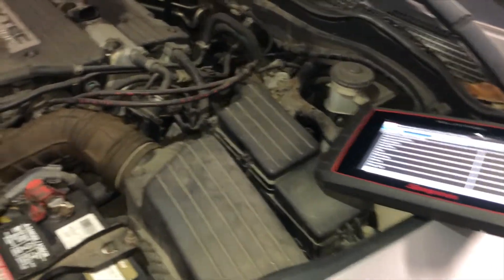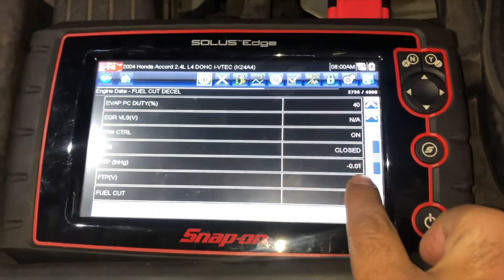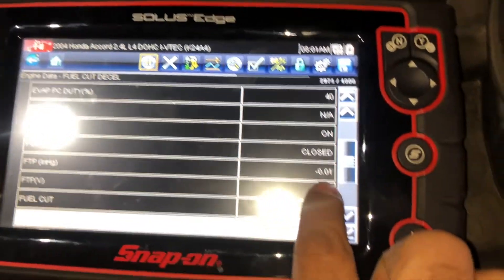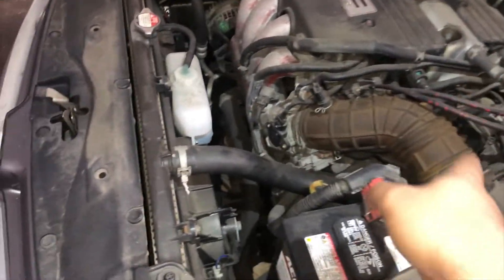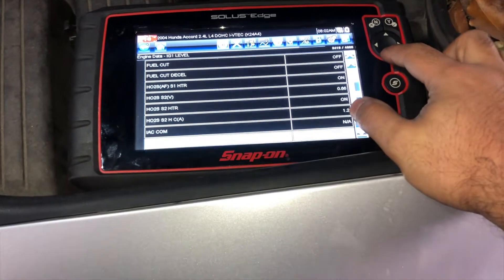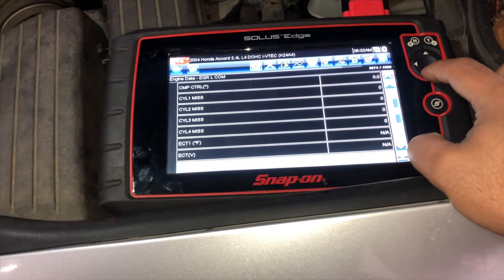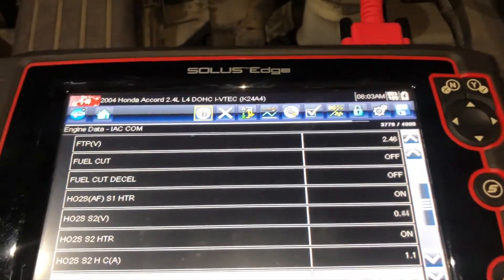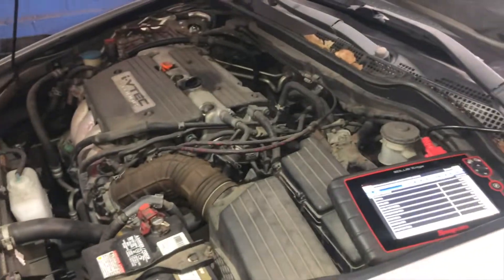Honda Accord 2003 to 2007 P0171 Lean condition MAF sensor values to understand and repair